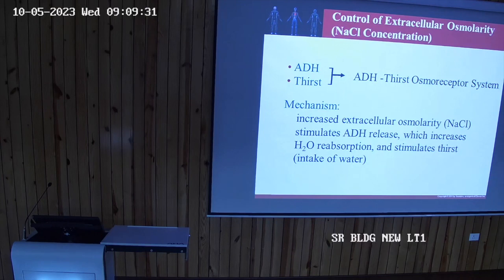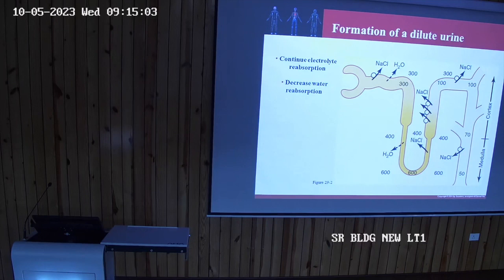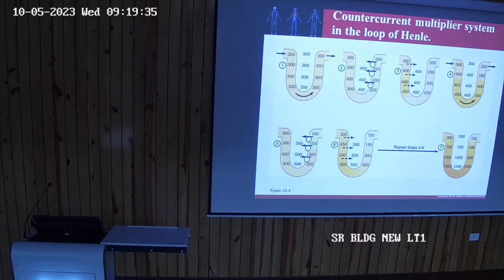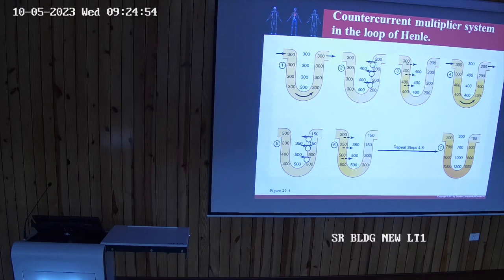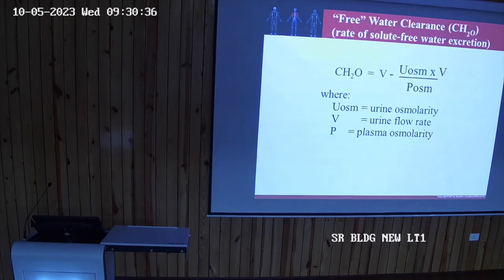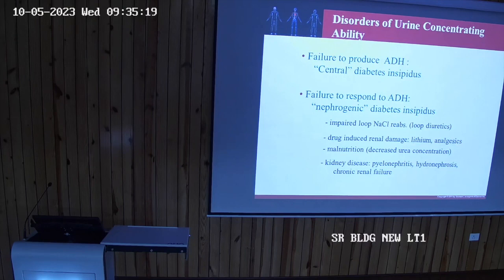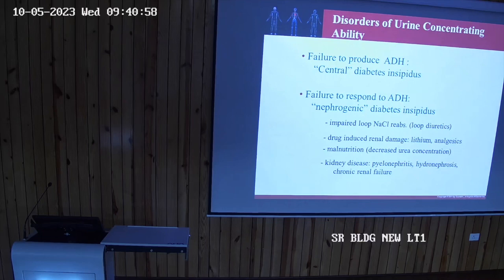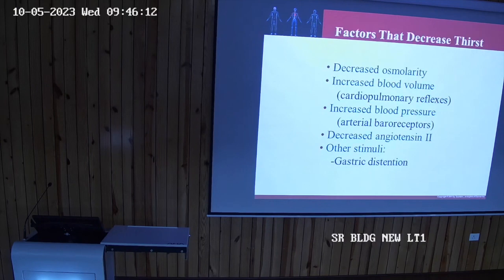Control of Extracellular osmolarity